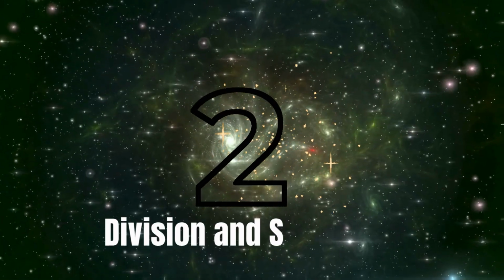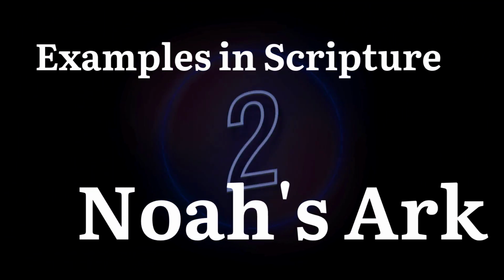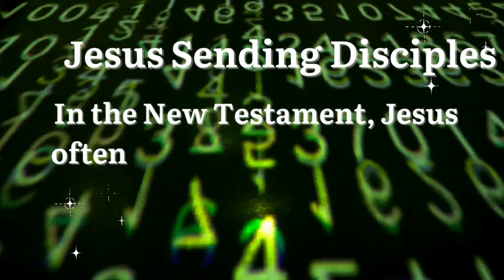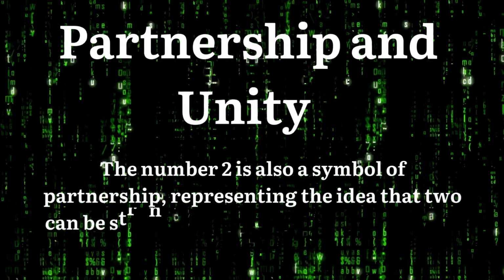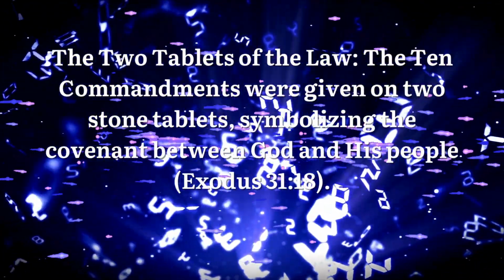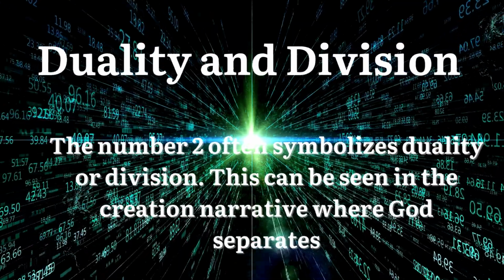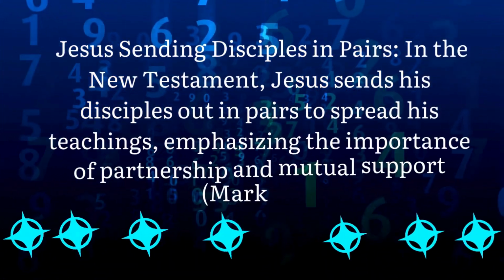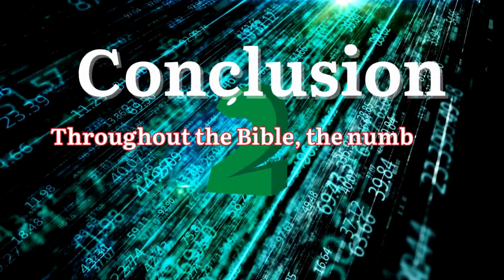The Significance of the Number 2 in the Bible | DIVINE NUMEROLOGICAL TRUTHS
The Significance of the Number 2 in the Bible
The number 2 holds various symbolic meanings in the Bible.  Throughout biblical texts, numbers often carry deeper meanings, and the number 2 is no exception. Here are some of the key interpretations and instances where the number 2 is significant.

DIVINE NUMEROLOGICAL TRUTHS
Welcome to DIVINE Numerological Truths, where ancient wisdom and the power of numbers converge! Explore the mystical world of biblical numerology and uncover the hidden meanings of numbers throughout the Bible. Discover how divine numbers reflect eternal truths and connect to the universal flow of time and space. Join us on this spiritual journey of enlightenment, as we unlock the mysteries of God's plan through the power of numbers and eternal wisdom.